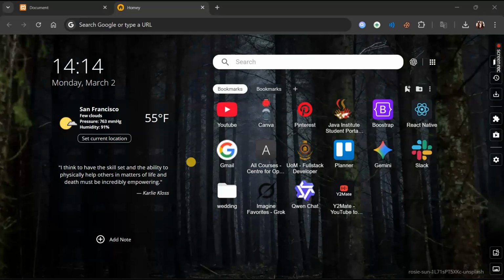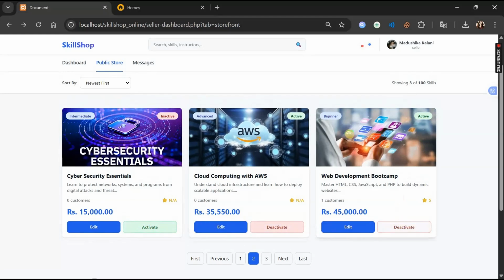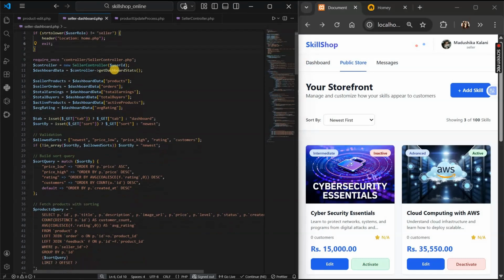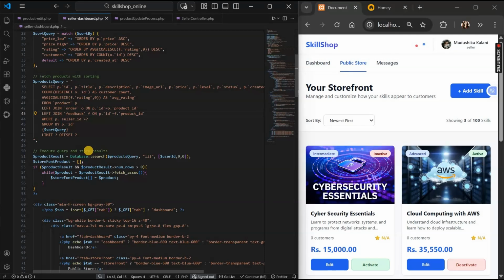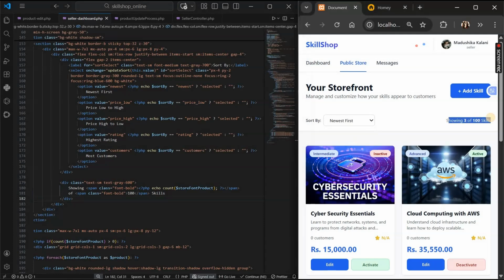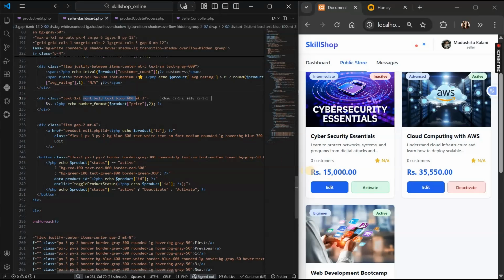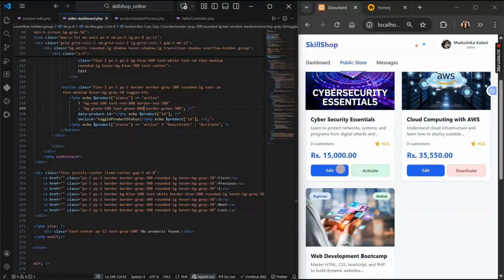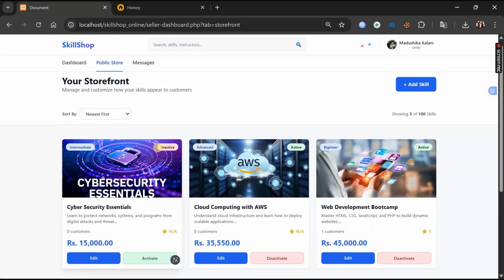Design a responsive seller’s store page using HTML, CSS, JavaScript and Bootstrap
Project :Design a responsive seller’s store page using HTML, CSS, JavaScript and Bootstrap

9001:2015 certified institute and registered under the Tertiary and Vocational Education Commission (P01/0537). In

පිටපත